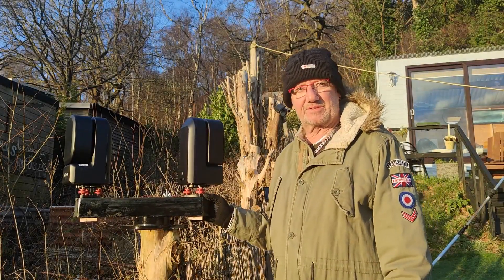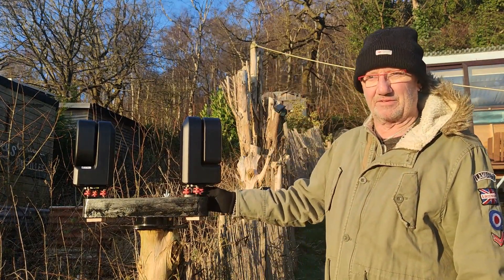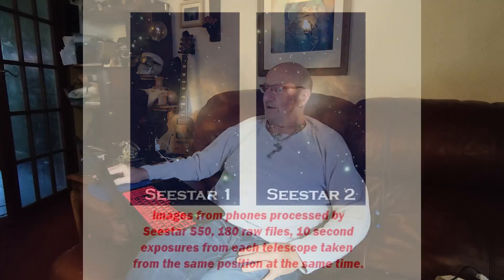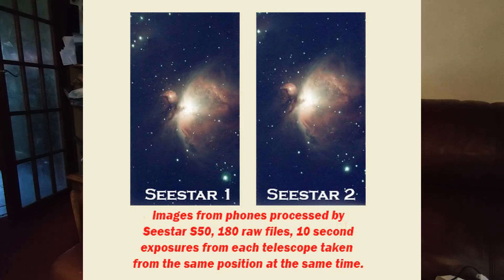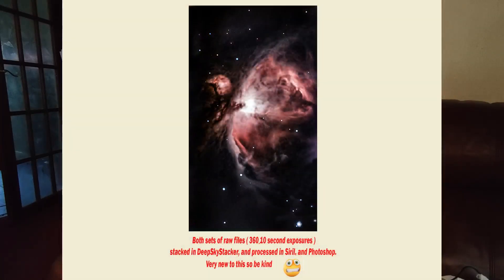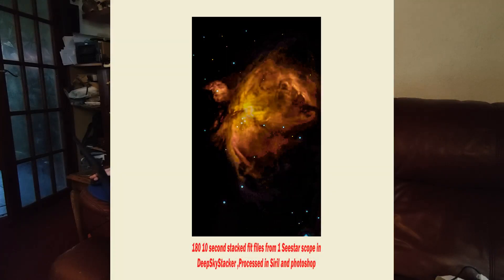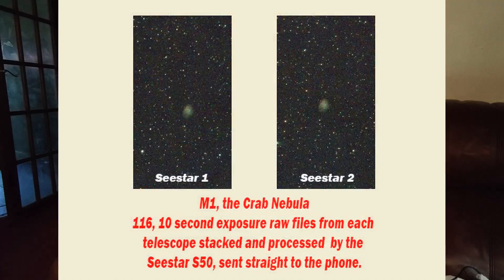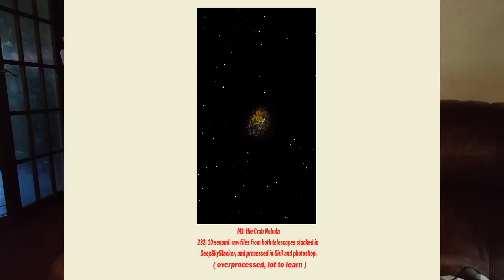2 X Seestar S50's together on the same DSO at the same time.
we got a clear night
Testing out using 2 Seestar S50 scopes together on the same DSO'S
I need to test this on objects that are a lot fainter to see if 2 lots of data will help get a better image.

My Equipment
2x Seestar S50 scopes.
Sky-Watcher Evostar 72ED DS with Field flattner, Az-GTI-mount, -Az-GTI-mount wedge,  ZWO ASI224MC  CAMERA, SVBONY SV 198 guide scope ,  Canon EOS 600D DSLR Camera with  bare sensor conversion, ASIAIR Plus,  ZWO Automatic Focuser EAF, ZWO EAF Hand Controller.